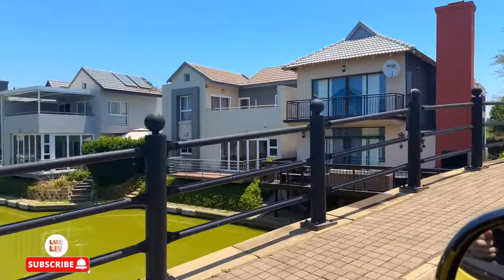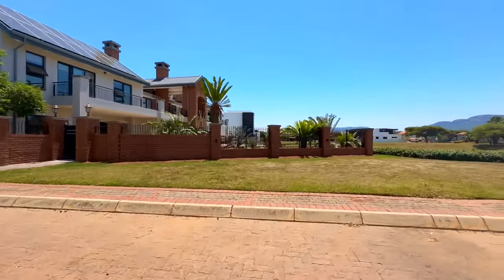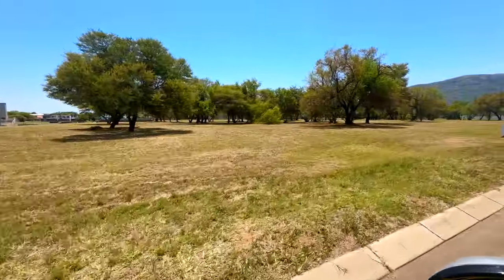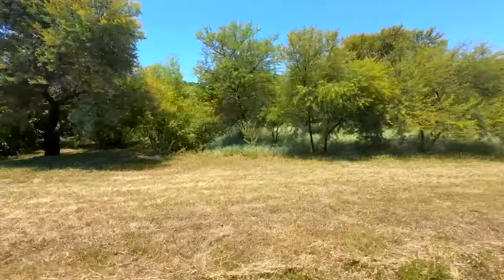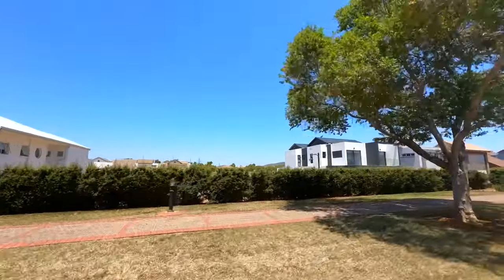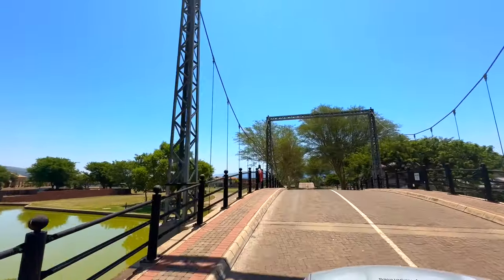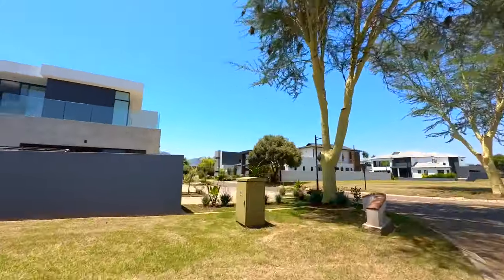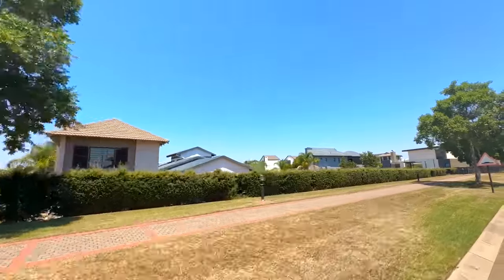Paradise Found: Exploring Islands Estate in Hartbeespoort Dam | Your Ultimate Retreat Awaits.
The Islands Estate, located on the banks of the stunning Hartbeespoort Dam in South Africa, presents a picture of luxurious and exclusive living. Known as South Africa's Inland Riviera, this upmarket estate spans over 102 hectares, originally developed as a marina. It stands out as the most exclusive estate in the Hartbeespoort Dam area, offering a resort island-style living experience that is unique and highly sought after.
One of the most distinctive features of the Islands Estate is its extensive network of water canals, totalling 6.5 kilometres, which are navigable and accessible for boating and cruising. These canals are interconnected by a bi-directional water lock system, allowing for seamless access to the Hartbeespoort Dam, thus providing residents with an unparalleled waterfront living experience.
The estate also caters to a variety of outdoor activities. It boasts a 9-hole mashie golf course, providing residents and guests with an opportunity to enjoy a leisurely game in scenic surroundings. For those who prefer land-based activities, the estate offers a finely manicured football field, adding to the diverse recreational options available within the community.
Security and convenience are paramount in the Islands Estate. It features 24-hour security, ensuring peace of mind for residents. The homes in the estate, including dual homes with features like two equipped kitchens, sculleries, and laundries, are designed to offer both luxury and practicality. Properties here typically offer ample open area parking and multiple automated garages, catering to the needs of residents and their guests.
In summary, the Islands Estate at Hartbeespoort Dam is a unique and exclusive residential area that offers luxury, security, and a host of recreational activities, all set against the backdrop of the picturesque Hartbeespoort Dam. Its canal-front living, coupled with its array of amenities and secure environment, makes it a highly desirable location for those seeking a high-end lifestyle in a serene setting.